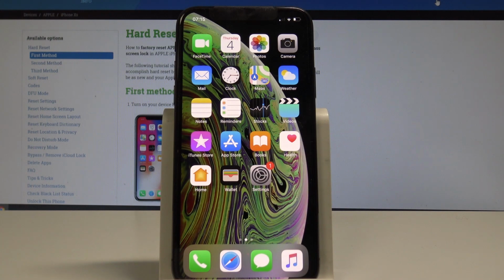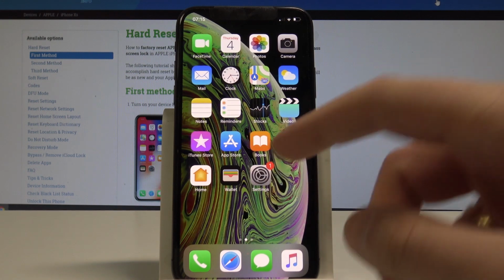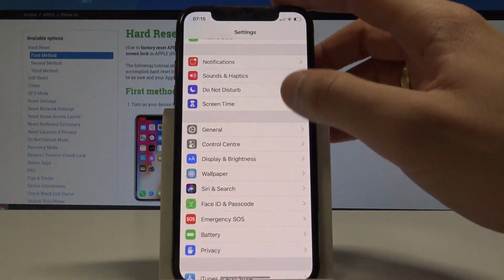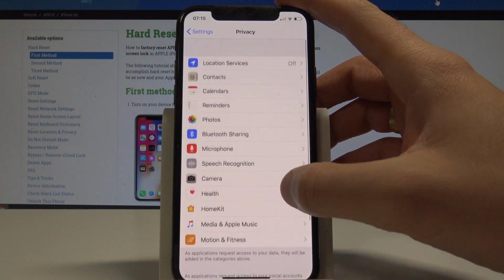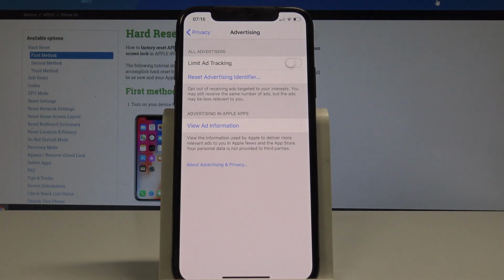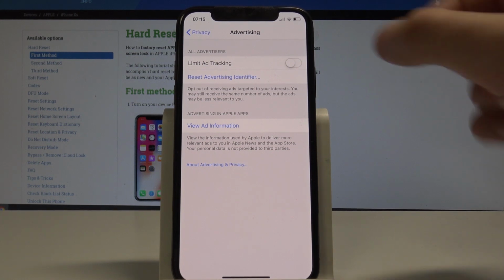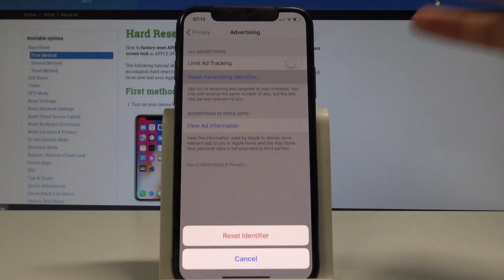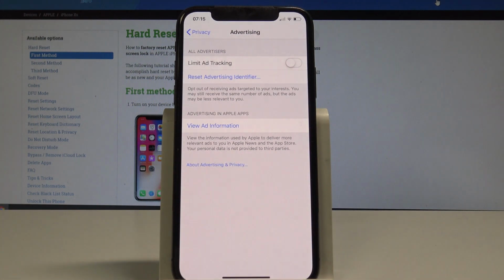How to Clear Tracked Data in iPhone Xs - Reset Advertising Identifier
This operation will delete information that has been associated with iPhone Xs. Check out  how to reset tracking data from personal advertising identifier.

How to Clear Tracked Data in iOS? How to Reset Advertising Identifier in iPhone Xs?  How to reset advertasing info in iPhone Xs?